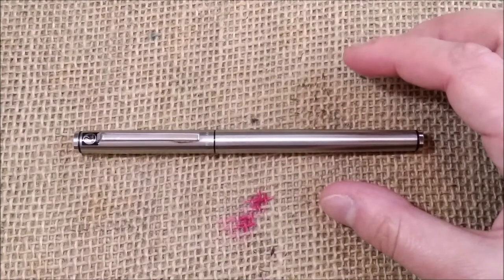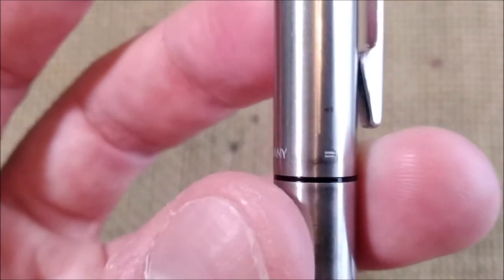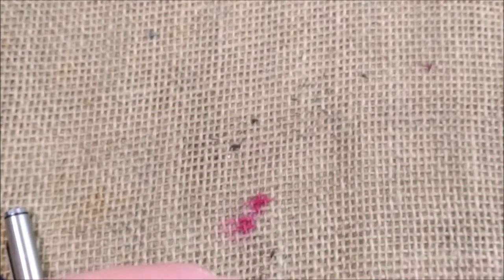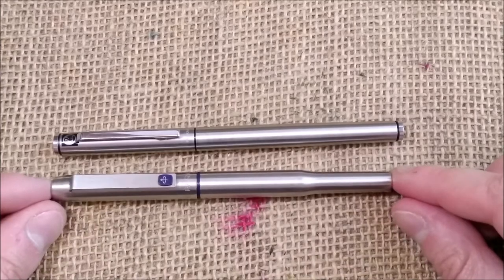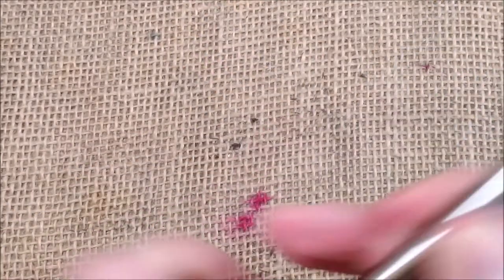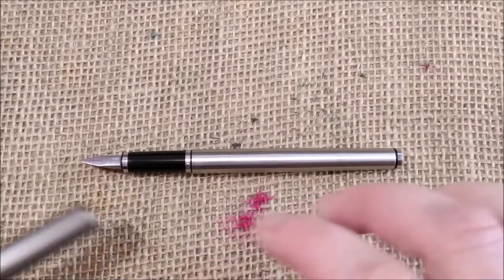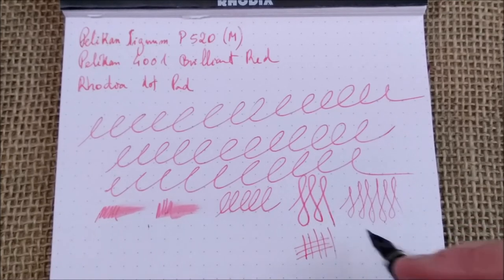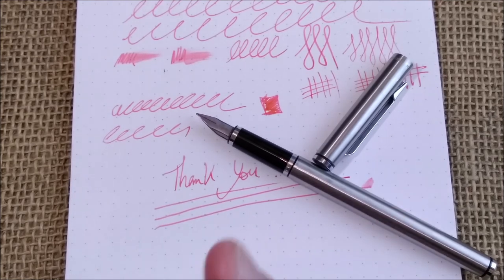Pelikan Signum P520 - Review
This is my review of the slim Pelikan Signum P520 fountain pen.

Other pens shown in this video:
- Parker 25 Steel
- Parker Centennial Duofold Blue Marble
- Sheaffer Targa Steel
- Lamy CP1 Matte Steel
- Pelikan P476